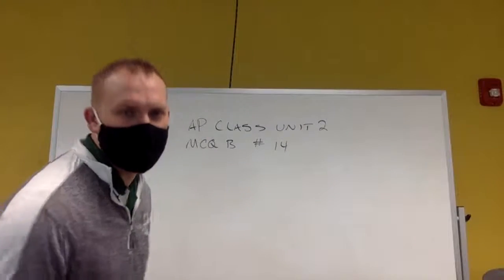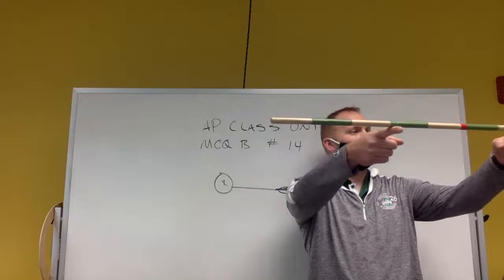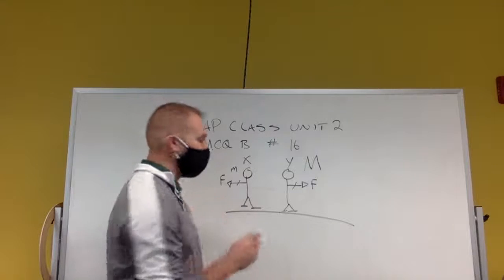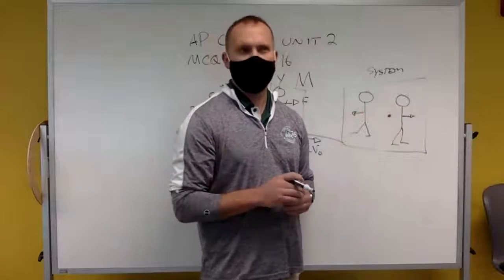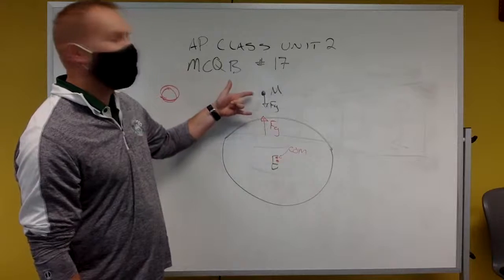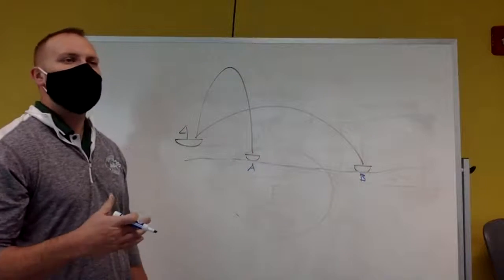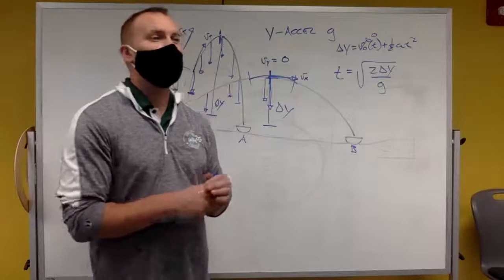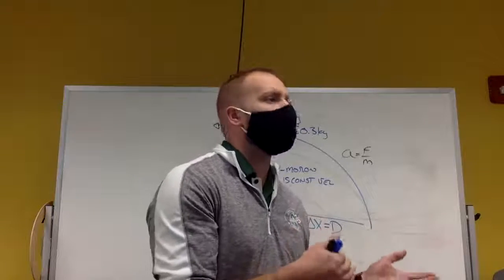AP Physics 1 11/17